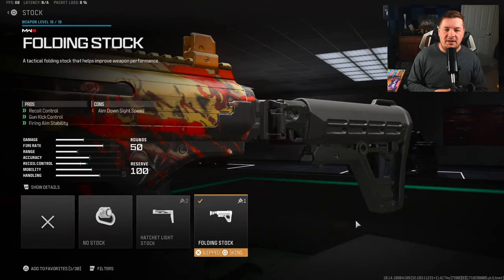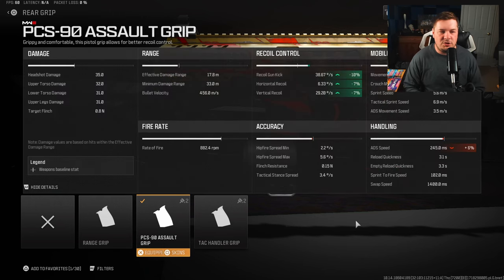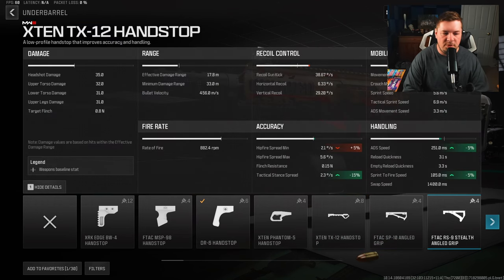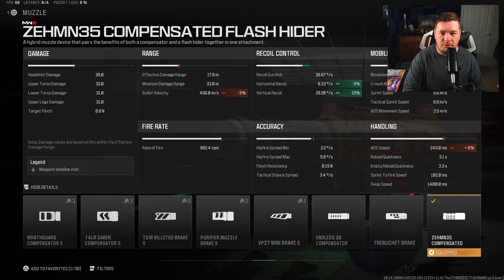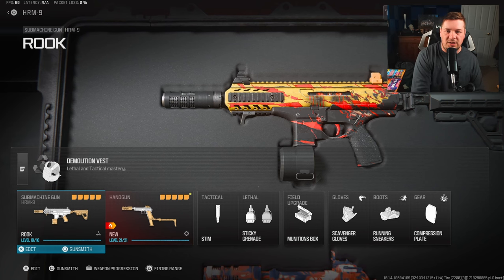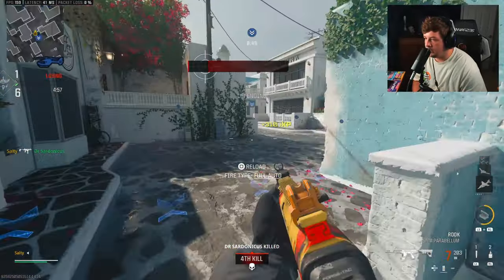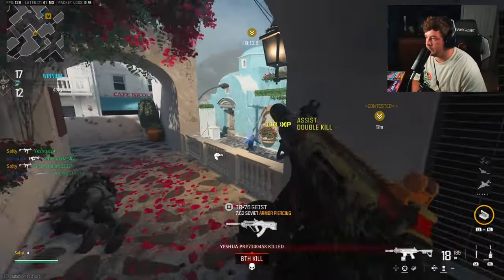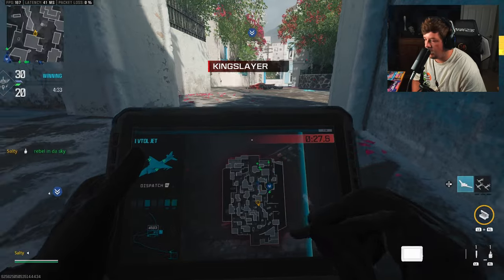the MOVEMENT BUILD "HRM-9" is BROKEN in MW3! (Best HRM 9 Class Setup)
the MOVEMENT "HRM-9" is BROKEN in MW3! (Best HRM 9 Class Setup) Modern Warfare 3

Timecodes:
0:00 - GFuel
0:05 - Recoil Pattern
0:33 - Best Class Setup
3:00 - Gameplay
11:48 - Comment of the Day
11:53 - Watch Next!